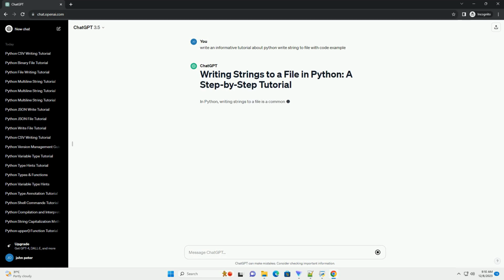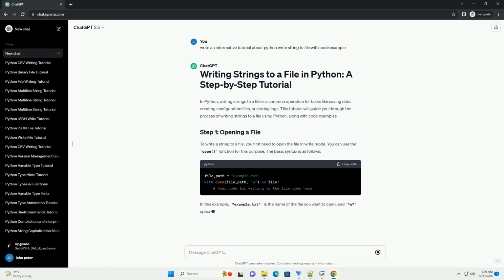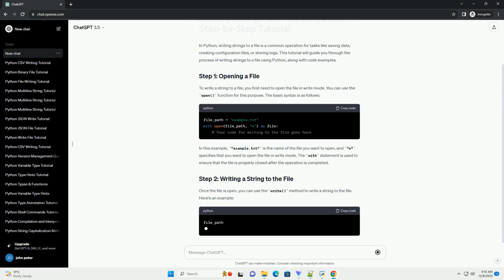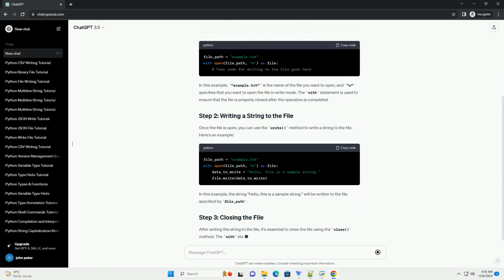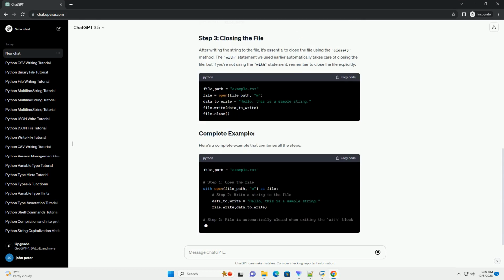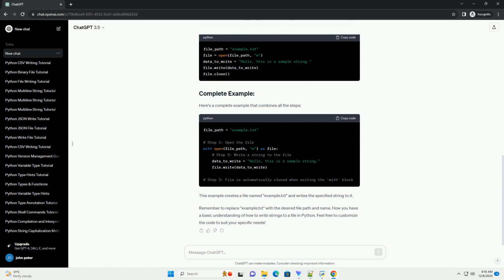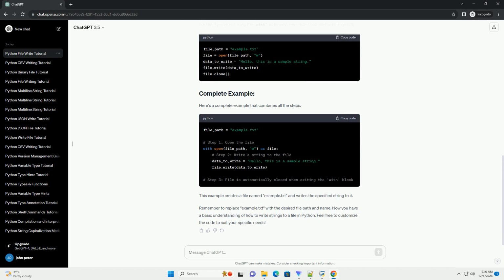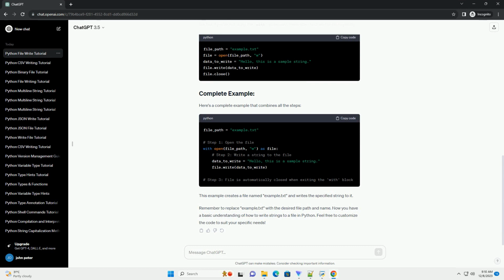python write string to file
In Python, writing strings to a file is a common operation for tasks like saving data, creating configuration files, or storing logs. This tutorial will guide you through the process of writing strings to a file using Python, along with code examples.
To write a string to a file, you first need to open the file in write mode. You can use the open() function for this purpose. The basic syntax is as follows:
In this example, "example.txt" is the name of the file you want to open, and "w" specifies that you want to open the file in write mode. The with statement is used to ensure that the file is properly closed after the operation is completed.
Once the file is open, you can use the write() method to write a string to the file. Here's an example:
In this example, the string "Hello, this is a sample string." will be written to the file specified by file_path.
After writing the string to the file, it's essential to close the file using the close() method. The with statement we used earlier automatically takes care of closing the file, but if you're not using the with statement, remember to close the file explicitly:
Here's a complete example that combines all the steps:
This example creates a file named "example.txt" and writes the specified string to it.
Remember to replace "example.txt" with the desired file path and name. Now you have a basic understanding of how to write strings to a file in Python. Feel free to customize the code to suit your specific needs!
ChatGPT